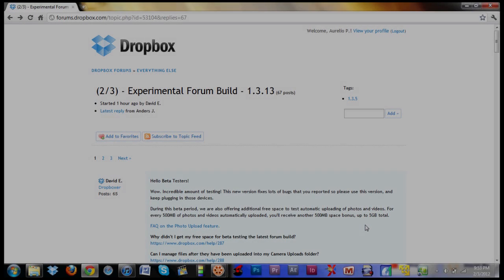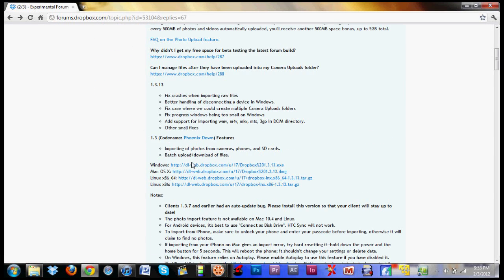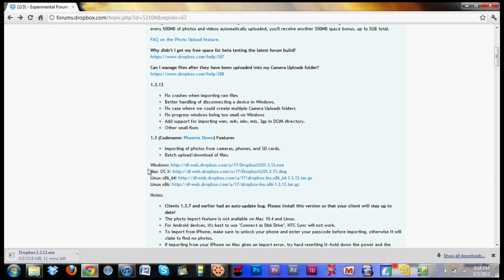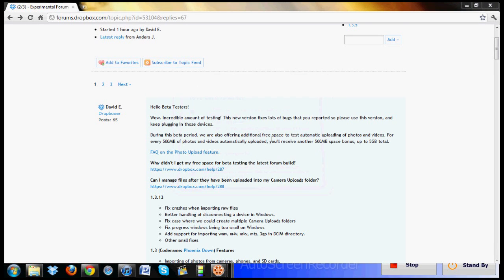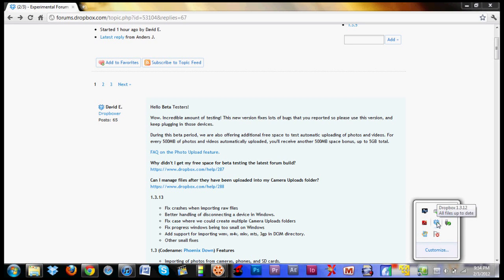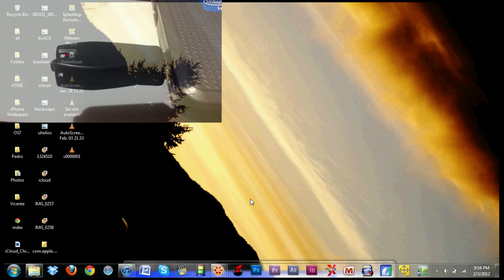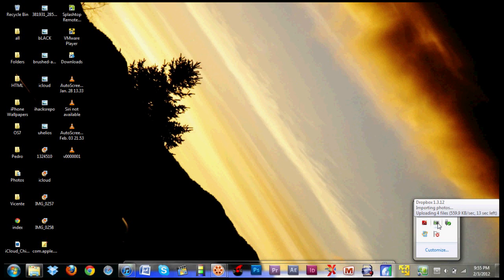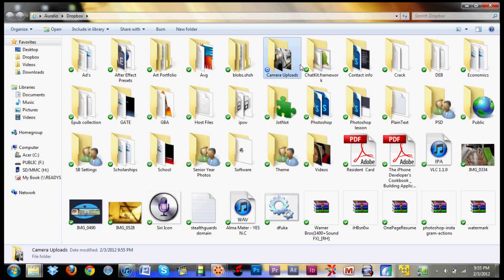How to get 5 free gigabytes in Dropbox